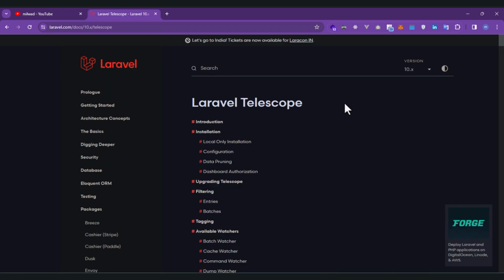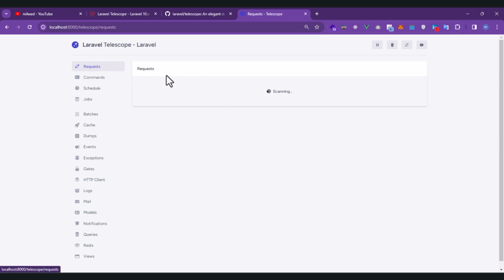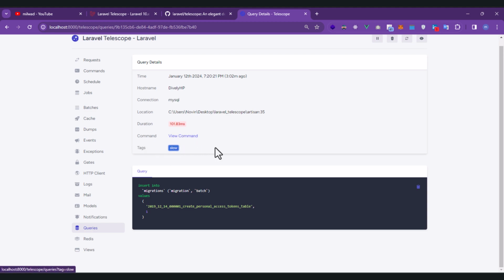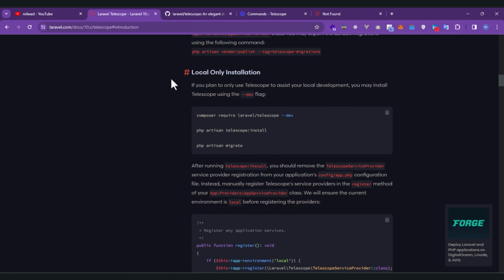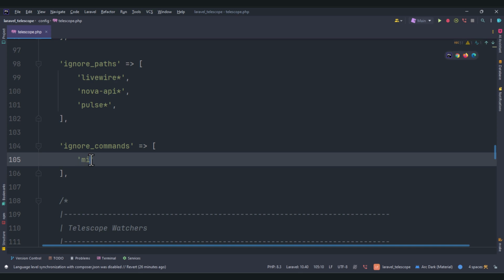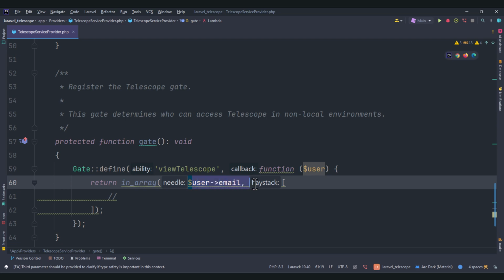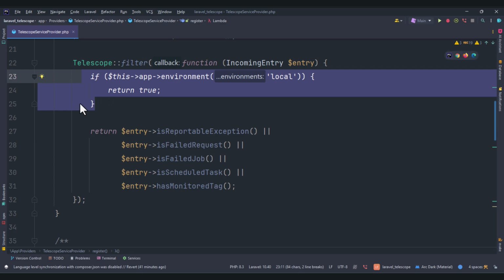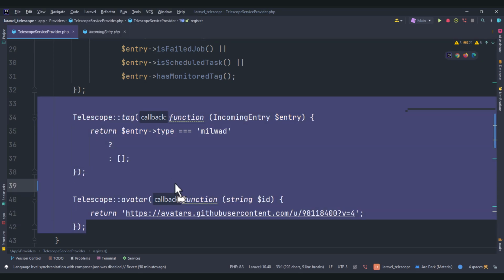Laravel Packages - Work with Laravel-Telescope - Full Tutorial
Today we are going to see how to work with the Laravel-Telescope package.

🔗 Social Media 🔗

🔗 Tags 🔗